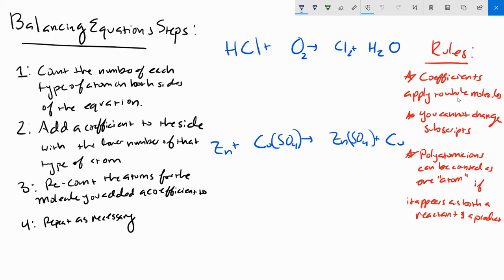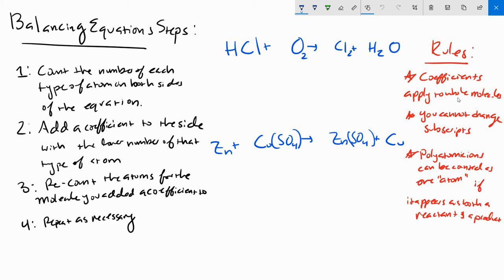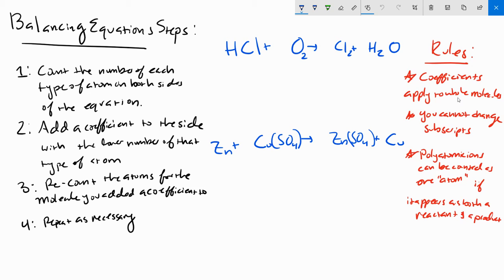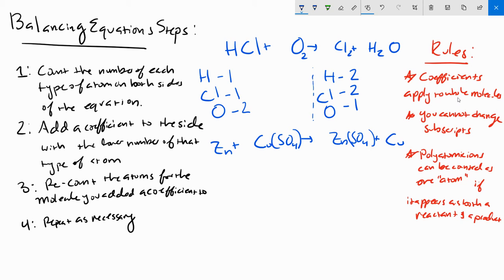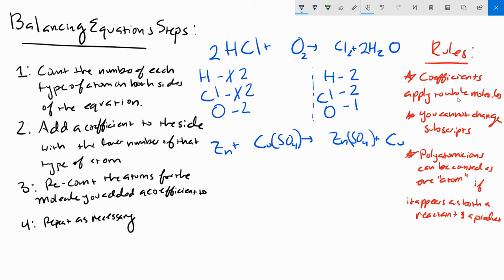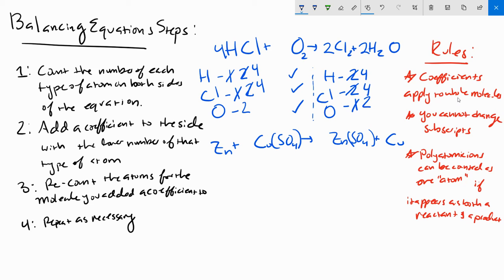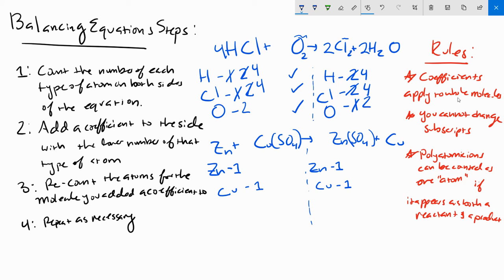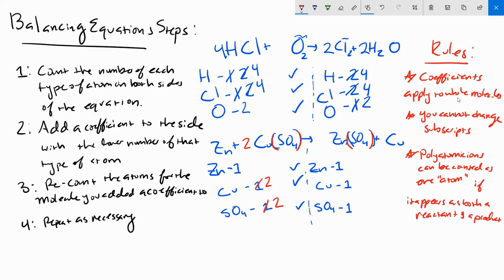Balancing Equations Part II